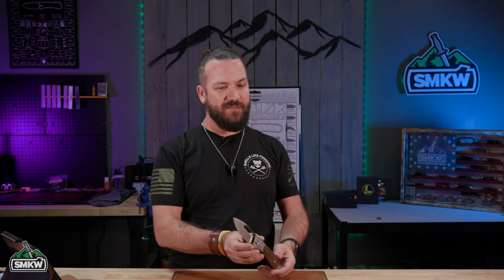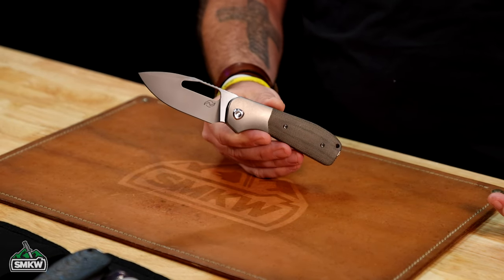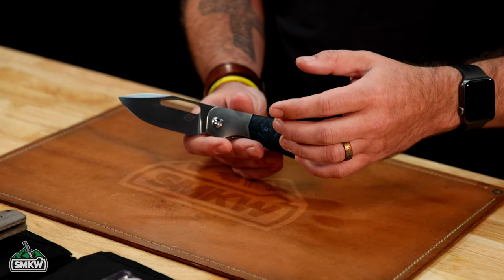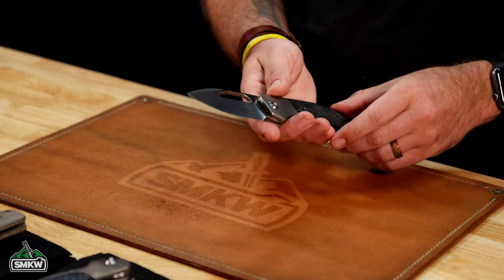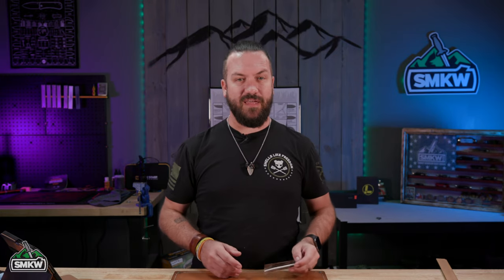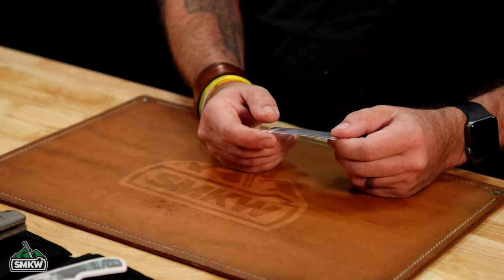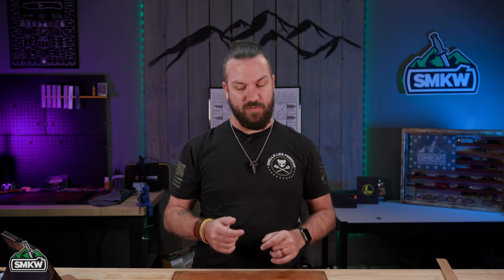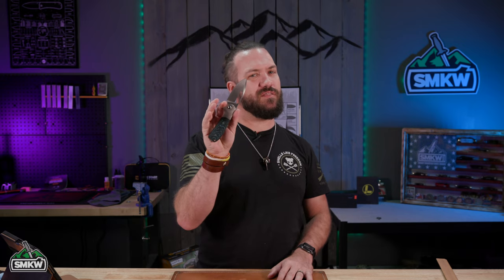Liong Mah Design Field Duty 3.5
Liong Mah Designs is a knife-making company founded by Liong Mah, a designer and maker of custom knives based in Washington state, USA. Liong Mah has been creating knives since 1992, and his designs are known for their innovation, functionality, and aesthetics.

Liong Mah's knives are highly regarded among knife enthusiasts for their quality, durability, and attention to detail. His knives feature sleek and modern designs that combine form and function to create highly functional and ergonomic tools.

Liong Mah designs a range of knives, including folding knives, fixed-blade knives, and tactical knives. Many of his designs feature premium materials such as high-performance steels and precision machined titanium, making them sought after by collectors and enthusiasts alike.

In addition to his custom knives, Liong Mah also collaborates with major knife manufacturers to create production versions of his designs. Some of these collaborations include knives made by CRKT (Columbia River Knife and Tool) and Reate Knives.

Overall, Liong Mah Designs is a well-respected and innovative knife-making company that has earned a reputation for producing high-quality and functional knives that are designed to last a lifetime.